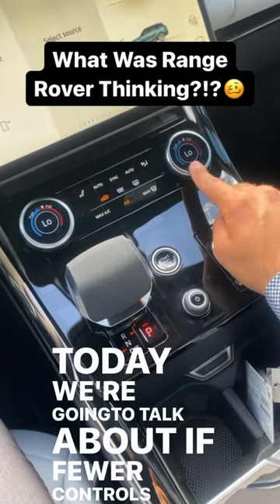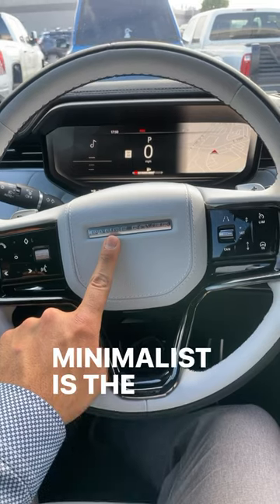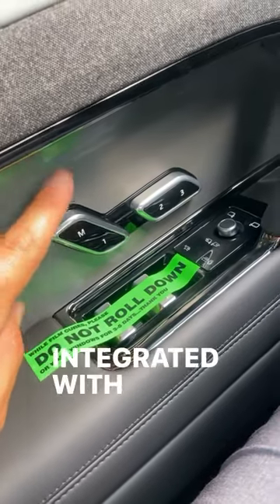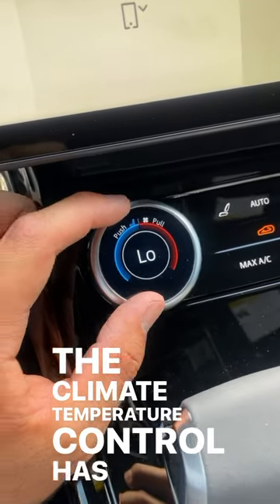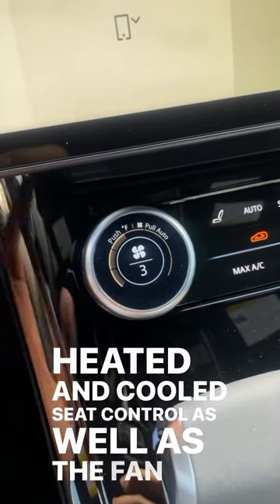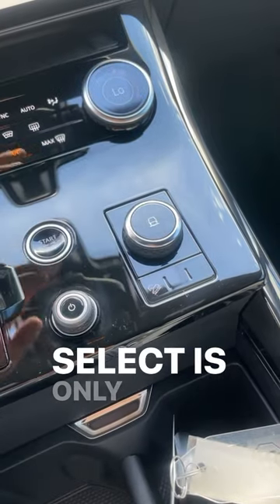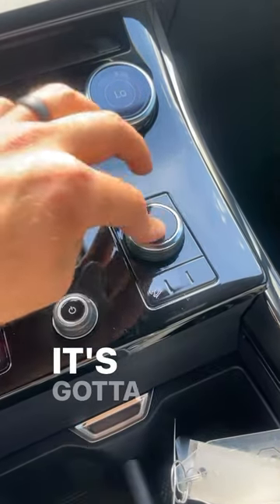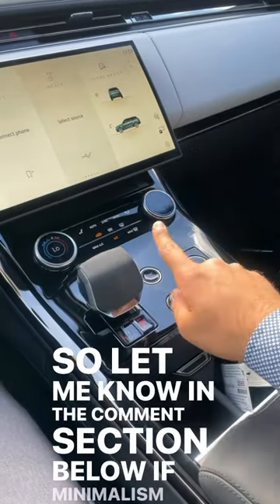What Was Land Rover Thinking?!?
Today I show the minimalist style and controls on the 2023 Land Rover Range Rover Sport!